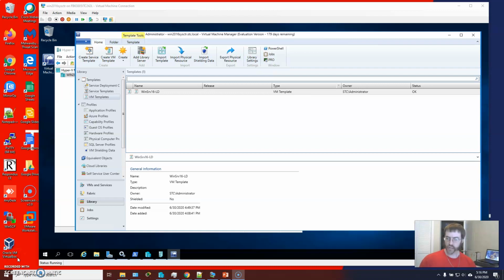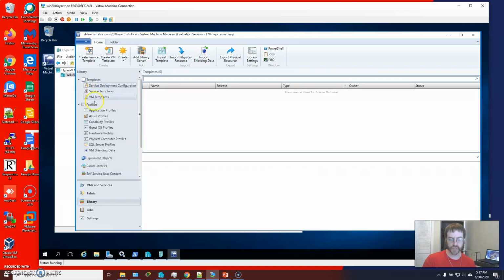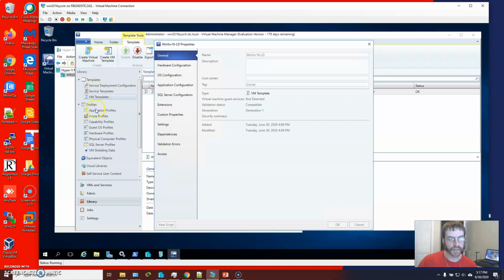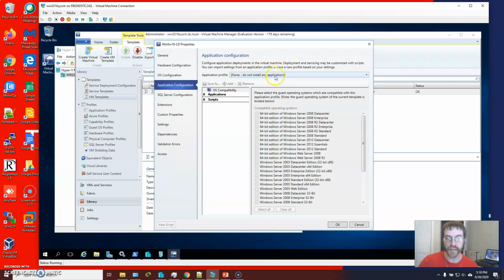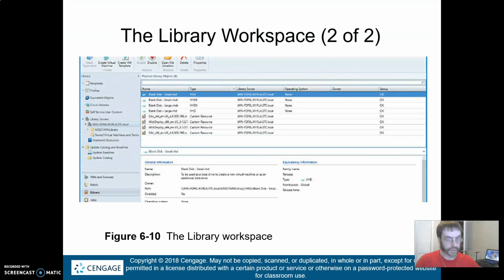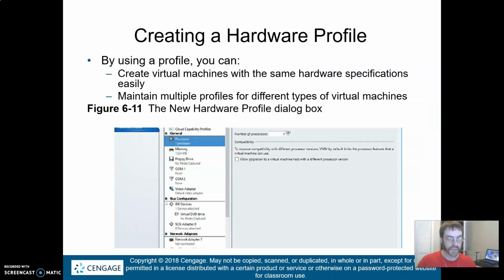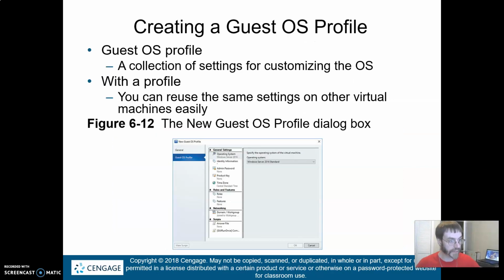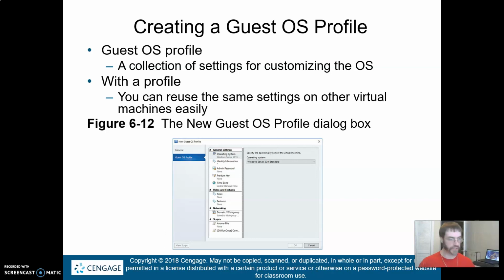Virtualization Chapter 6: The Library Workspace, Hardware and Guest OS Profiles